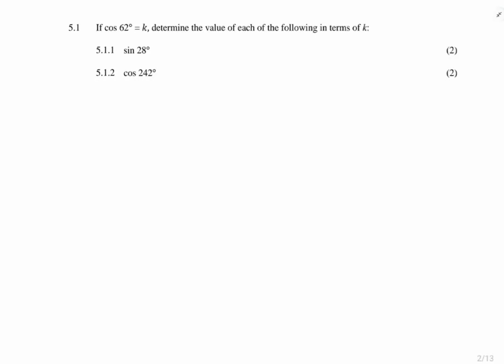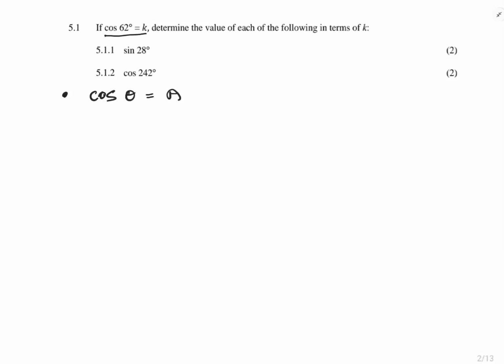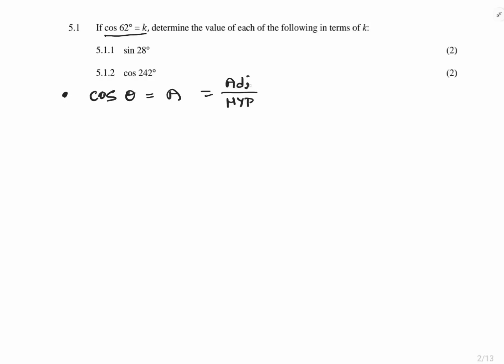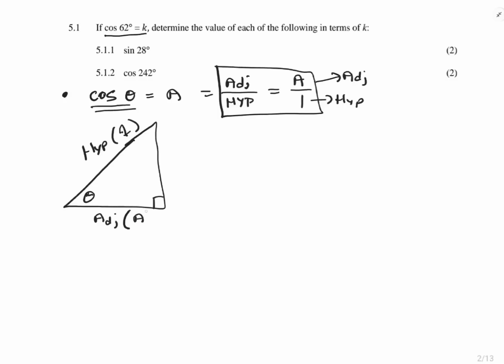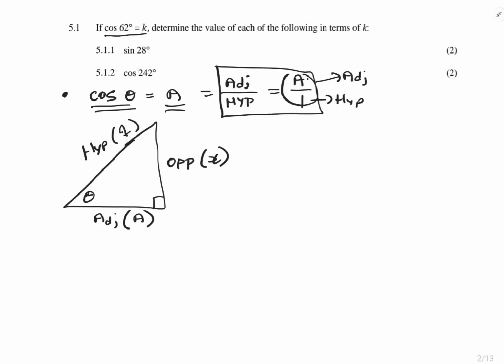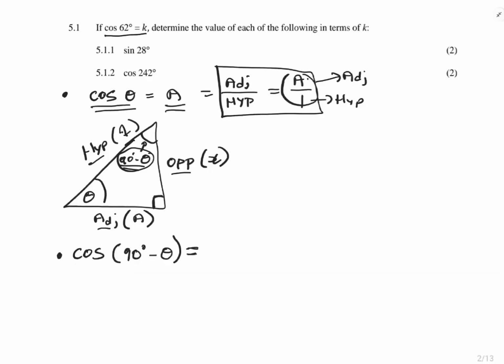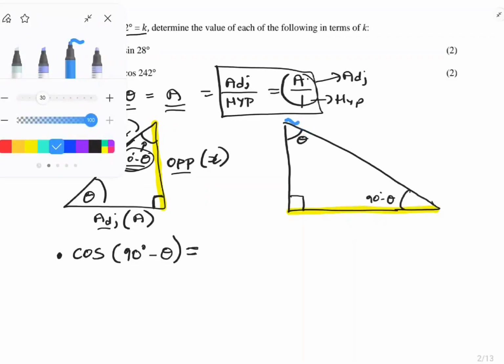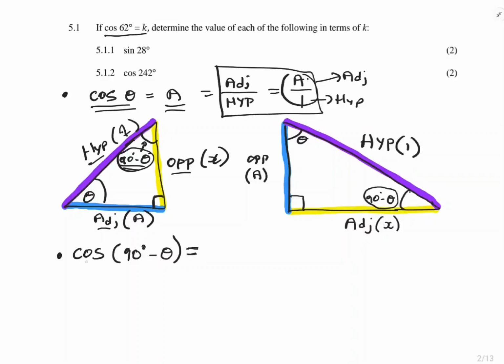Trigonometric Ratio on a Triangle Explained | Grade 11 Trigonometry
This video explains the concept of expressing a trigonometric ratio, such as cos(theta) in a CAST diagram, or right-angled triangular form to make it easier to visualize the problem that will be required to solve.